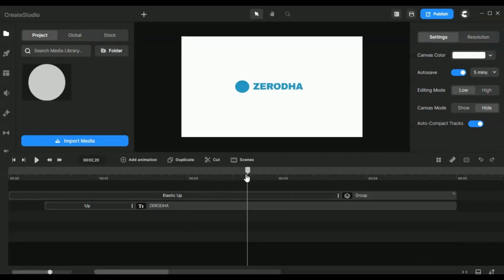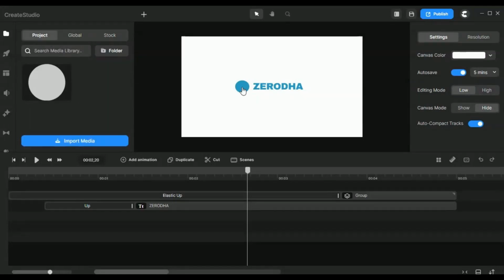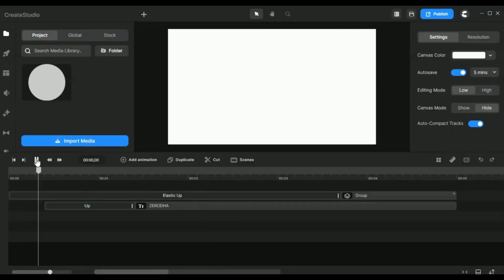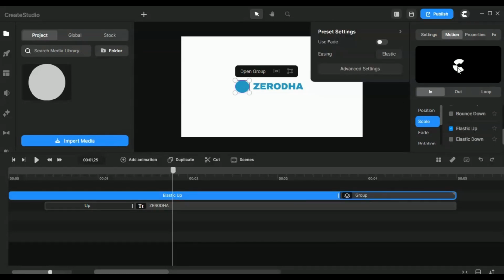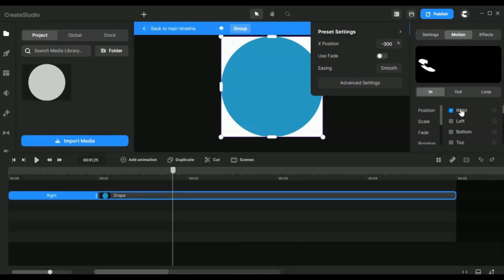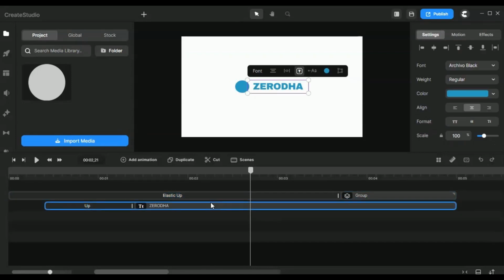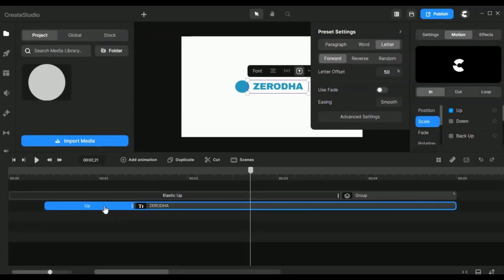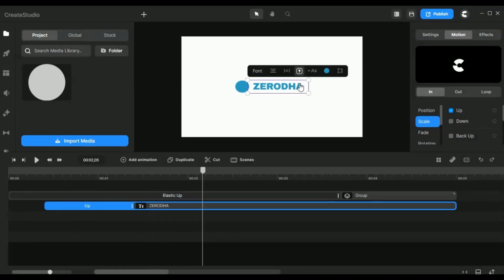How to create a Logo Title Slide in Create Studio?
Discover how to craft a captivating Logo Title Slide in Create Studio! This concise tutorial guides you through the process step by step, enabling you to showcase your brand with style. Perfect for all skill levels, from novices to seasoned creators.

Make videos like this one using Create Studio with this SPECIAL PROMO